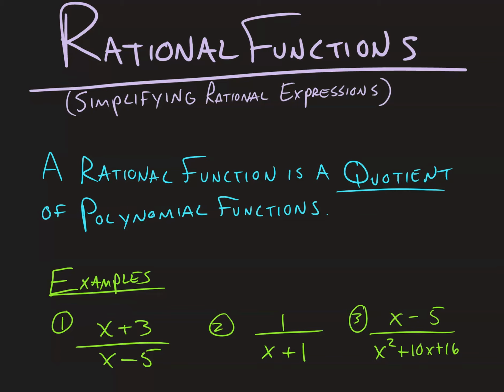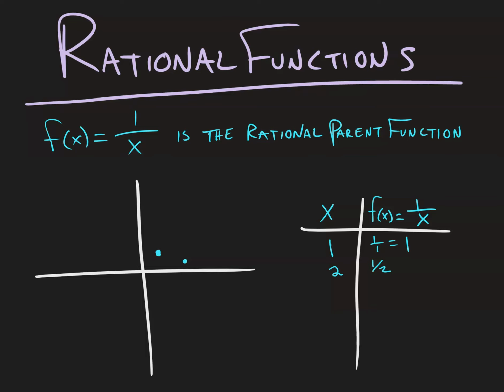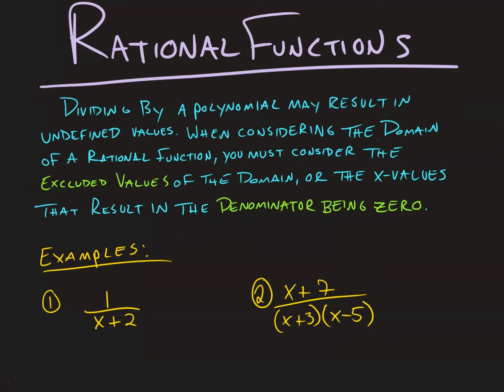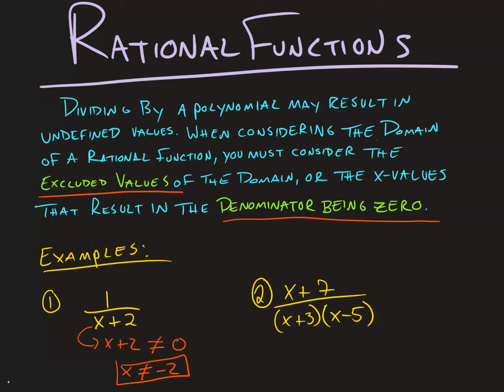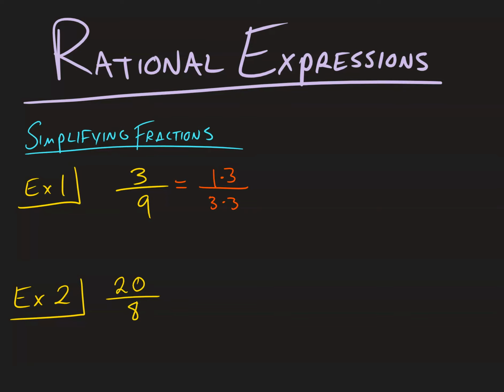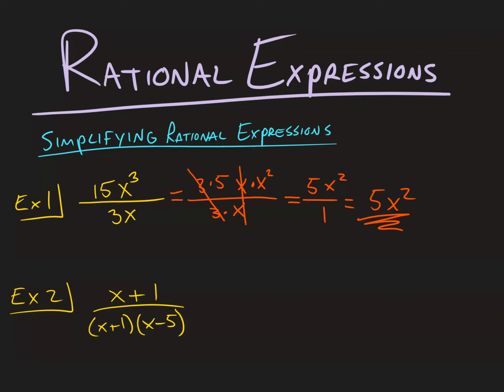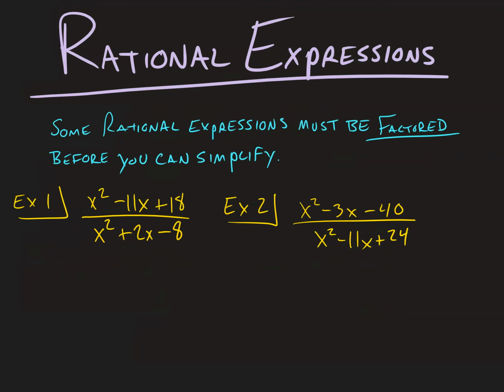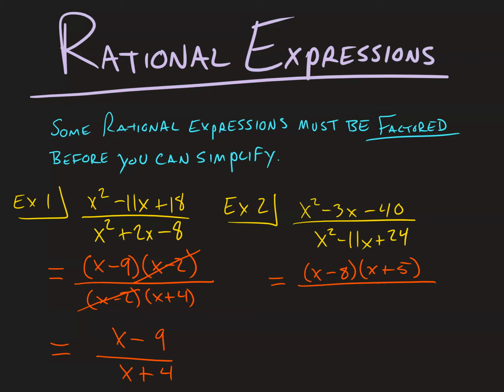Padilla Algebra 2 - Simplifying Rational Expressions